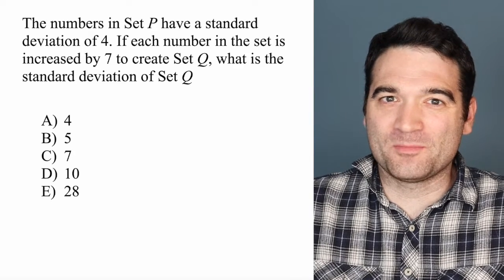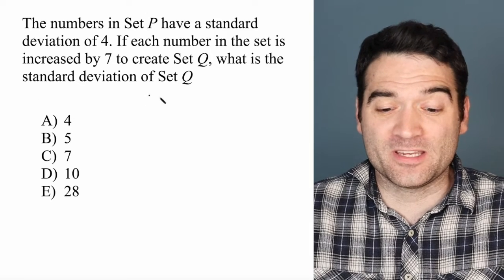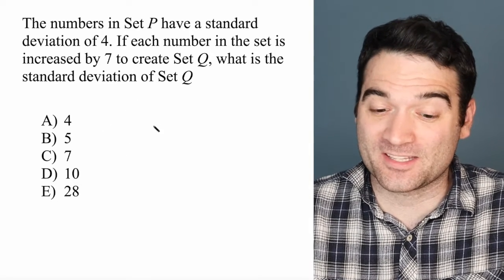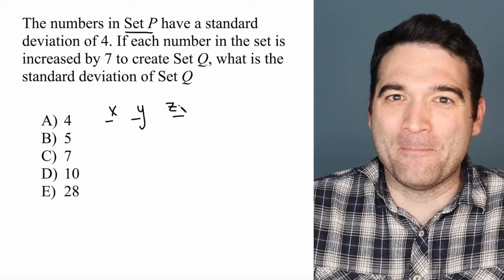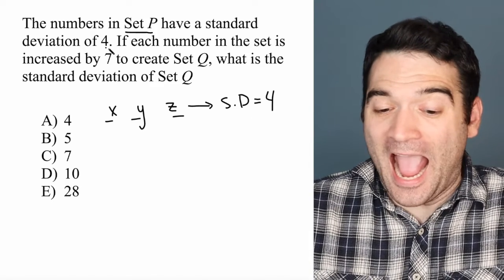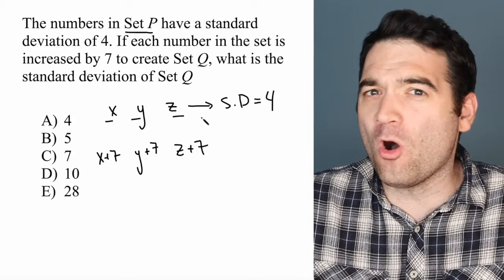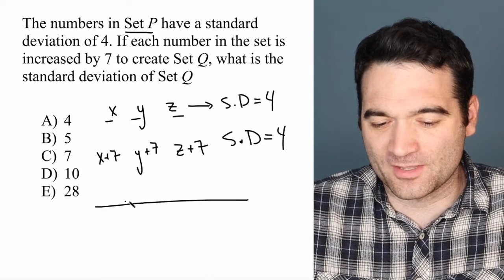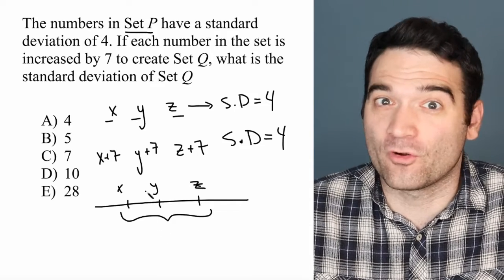NEW GRE Standard Deviation Question!